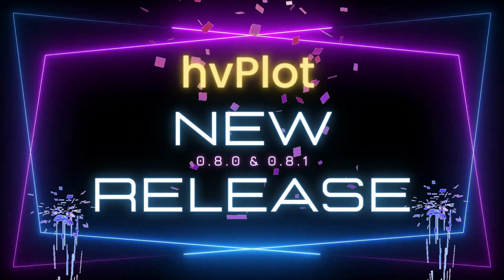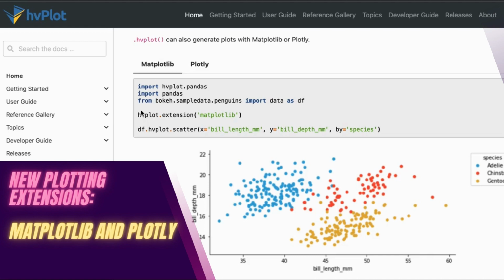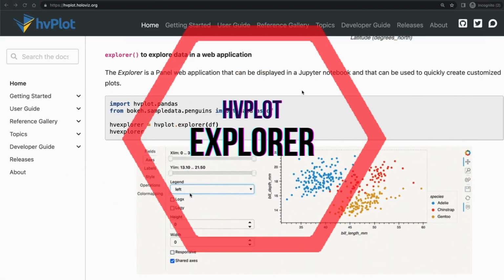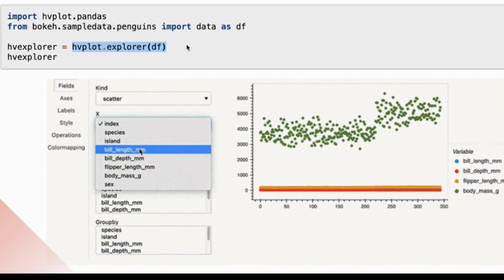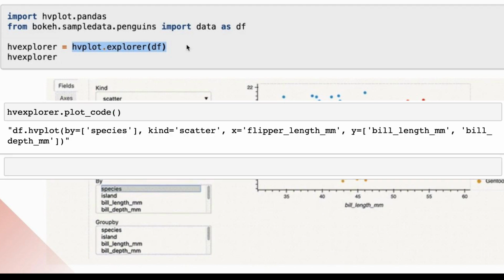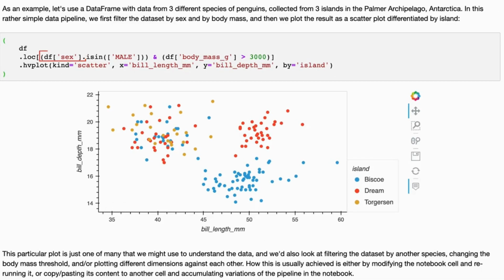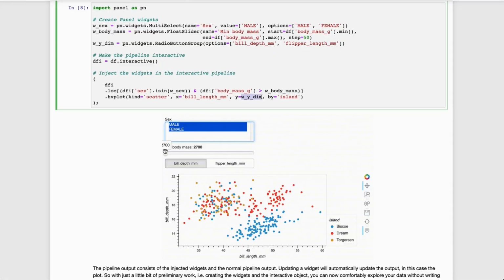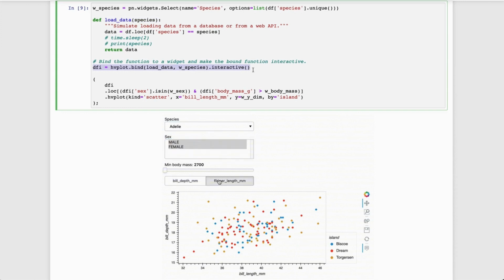What's new in hvPlot releases 0.8.0 & 0.8.1?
HoloViz is one of the most popular Python viz ecosystems, which comprises eight Python libraries — Panel, hvPlot, HoloViews, GeoViews, Datashader, Param, Lumen, and Colorcet. hvPlot is the entry point to HoloViz. With one line of code, hvPlot will provide you an interactive plot with all the nice built-in functionalities you want. hvPlot new releases 0.8.0 & 0.8.1 provide several exciting new features that I would like to share with you :)